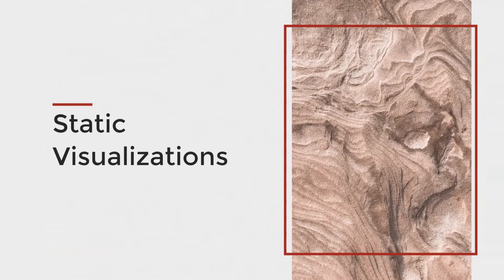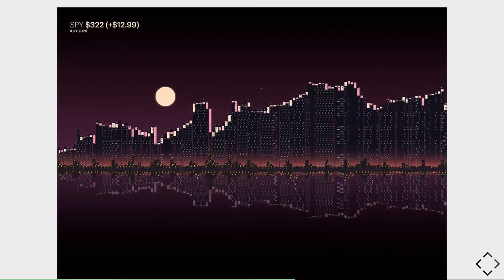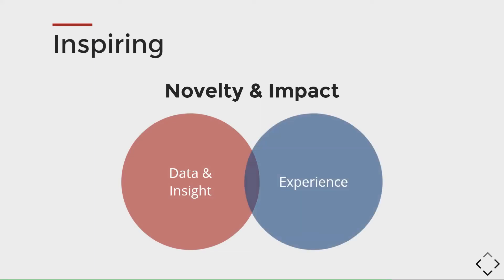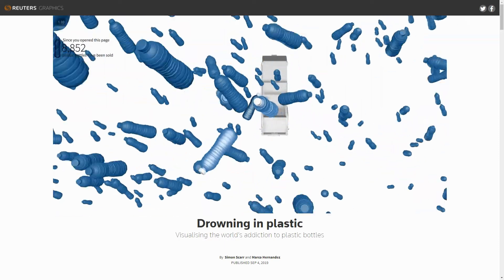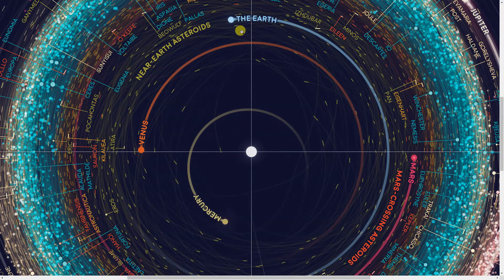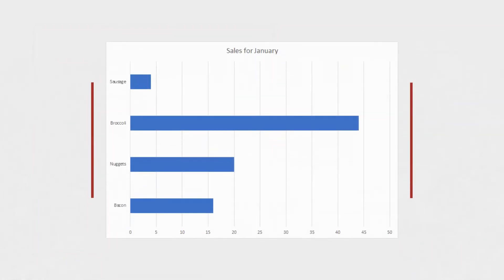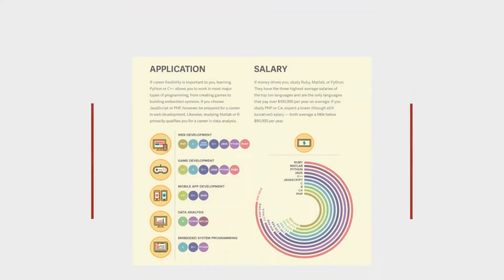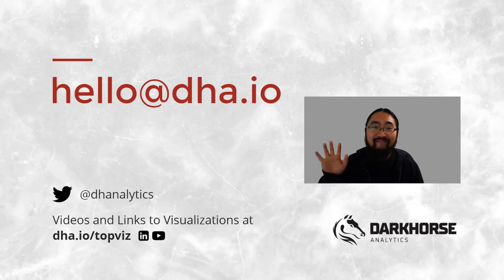Top 5 Static Visualizations, Part 3 of our Most Inspiring Visualizations